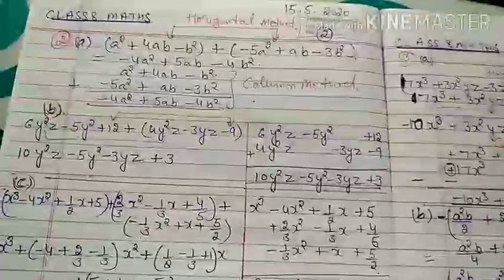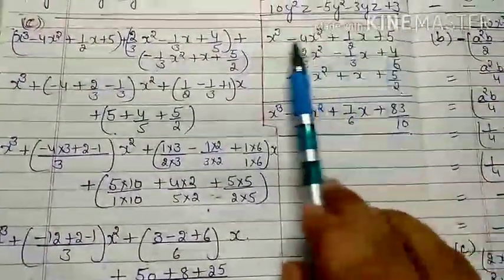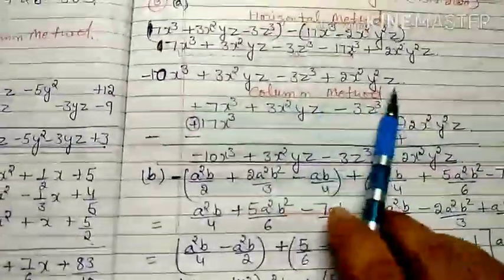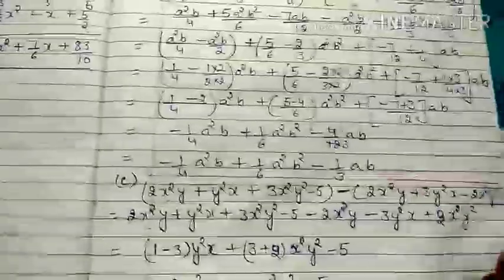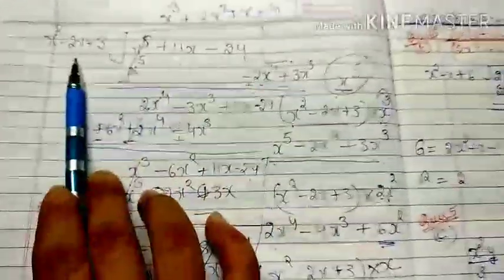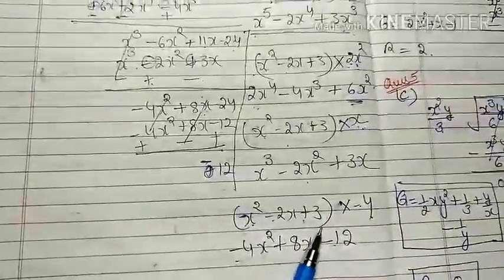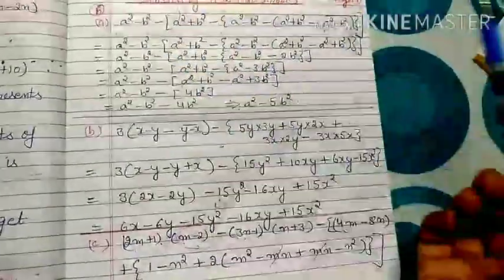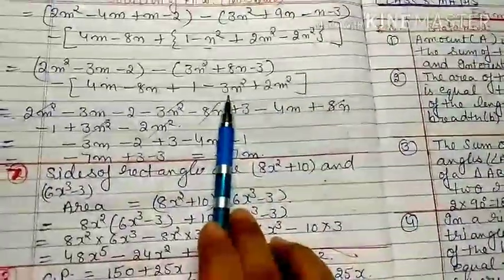Class 8 Maths Revision of chapter 6 part 2 exercise 6.2 on 27/6/2020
Revision of Polynomials part 2 exercise 6.2